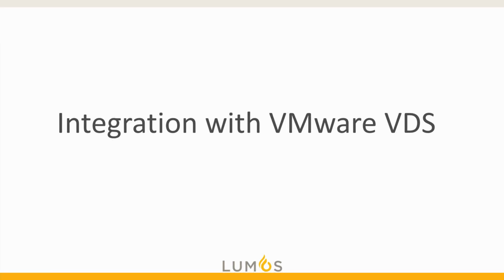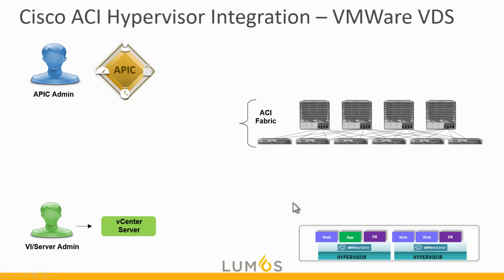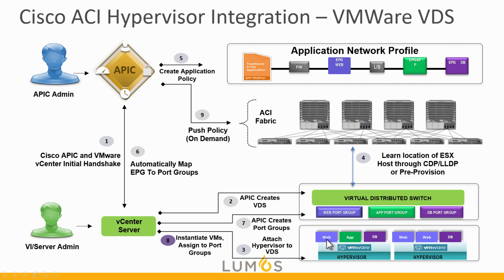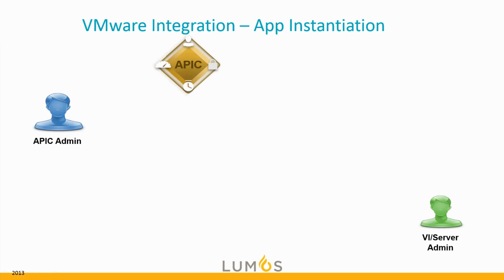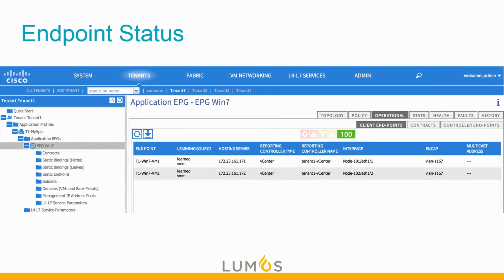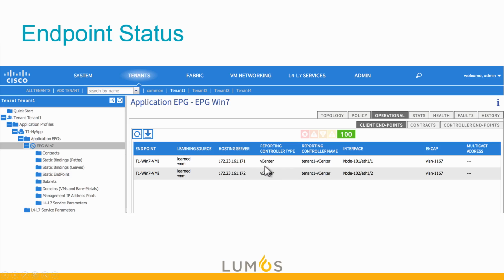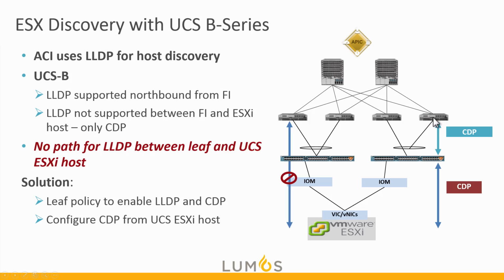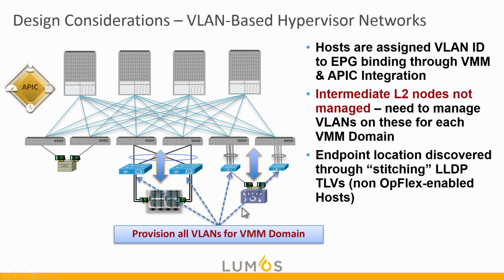Module 07 VMM Integration Part 3 VMware